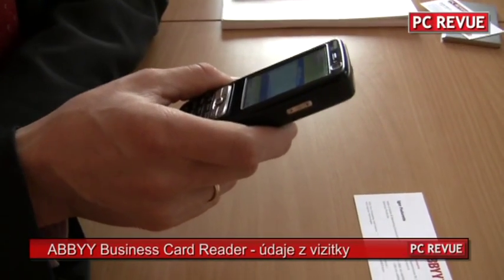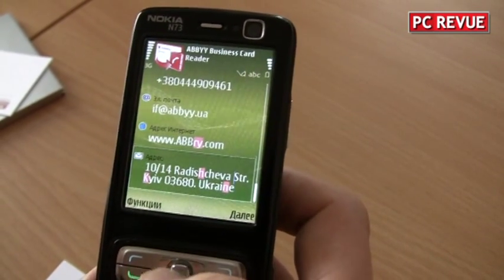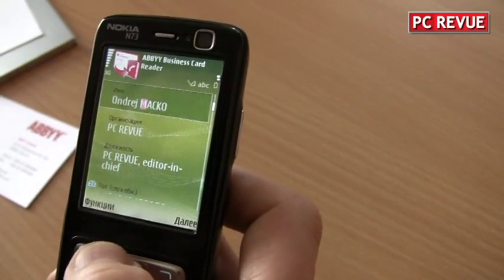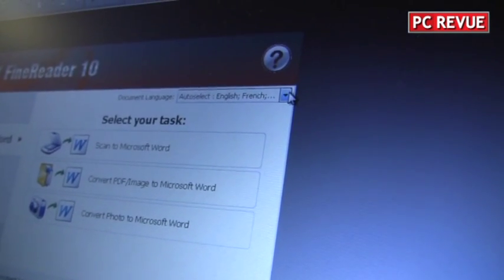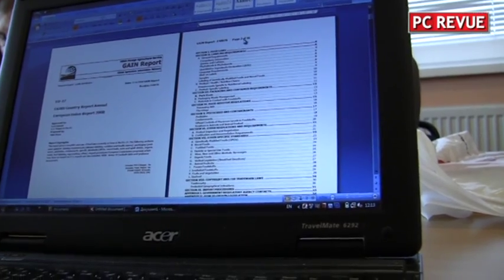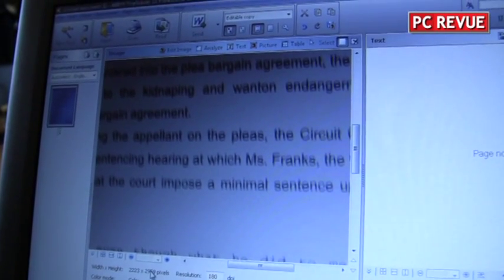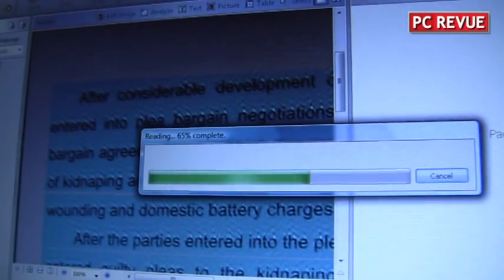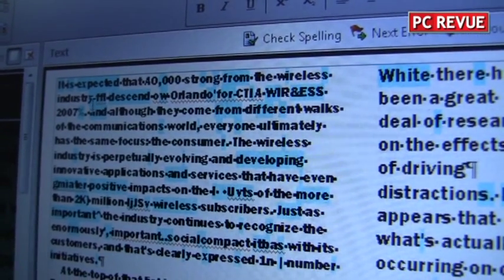ABBYY FineReader 10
Predstavenie ABBYY FineReader 10